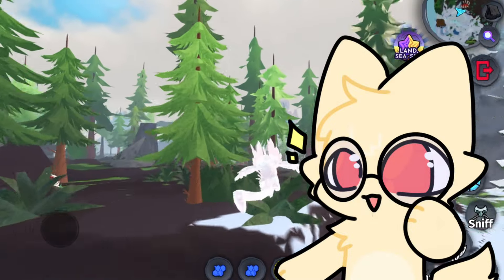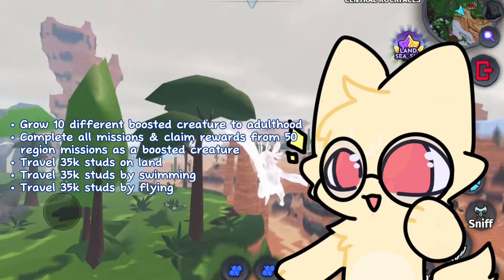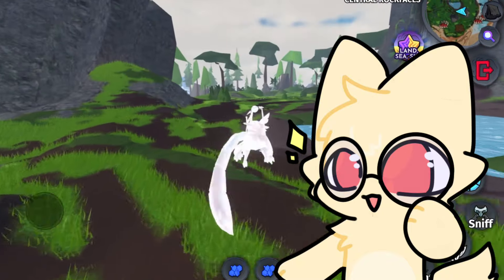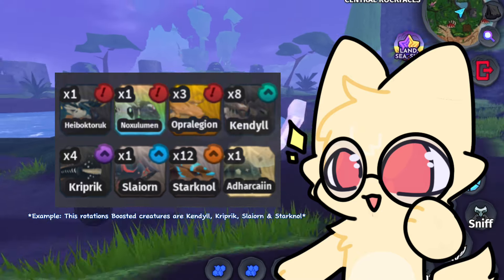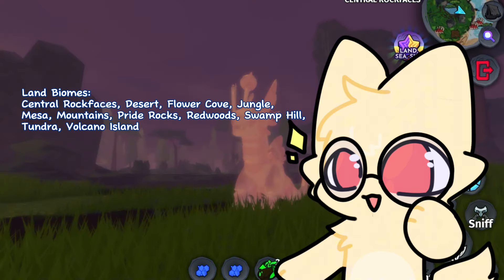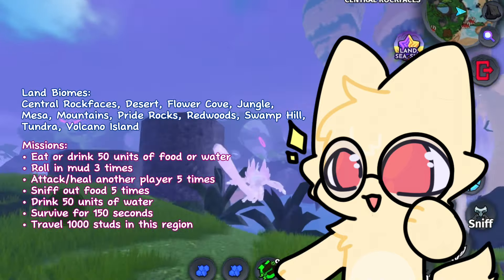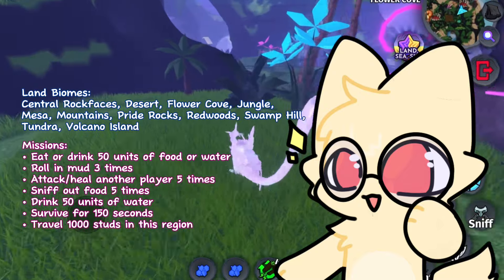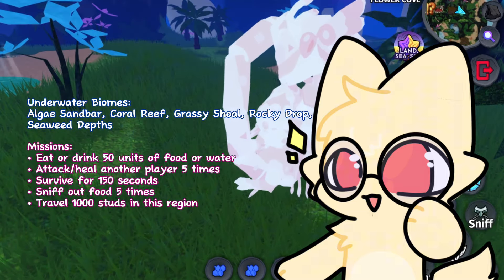How to Get Meorlark!! || Creatures of Sonaria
*Boosted Gacha Tasks*

• Grow 10 different boosted creature to
adulthood
• Complete all missions & claim rewards from 50 region missions as a boosted creature
• Travel 35,000 studs on land
• Travel 35,000 studs by swimming
• Travel 35,000 studs by flying

*Members:*

Stink
-SunblitzAv

Stinkier
-Ana

Stinkiest
-CutiePatootie

*Time stamps*

Intro 00:00-00:08
Where to Get Meorlark 00:09-00:12
Boosted Gacha Tasks 00:13-00:33
What are Boosted Creatures 00:34-01:10
Region Missions 01:11-02:21
Not a Hamster 02:22

Wriothesley Theme Music EXTENDED - To the Stars Shining in the Depths (tnbee mix) | Genshin Impact

CoS, Creatures of Sonaria, Roblox, Roblox Game, Survival, Creature Game, CoS Update, Creatures of Sonaria Update, Boosted Gacha, Shark, Meorlark, Meorlark Redesign, How to Get Meorlark Fast, Shark Cat